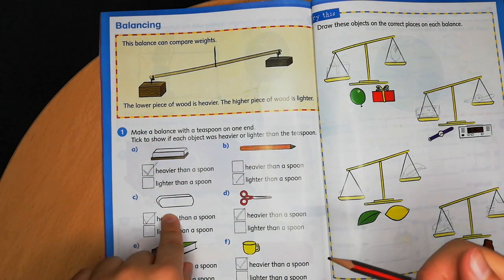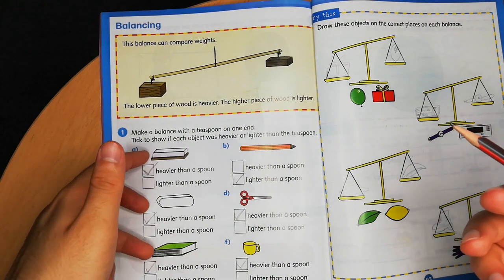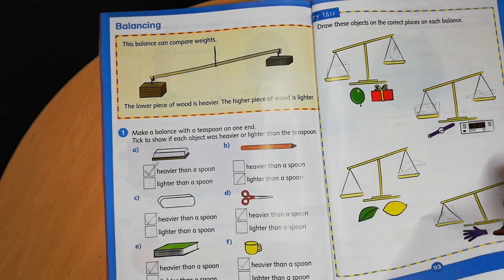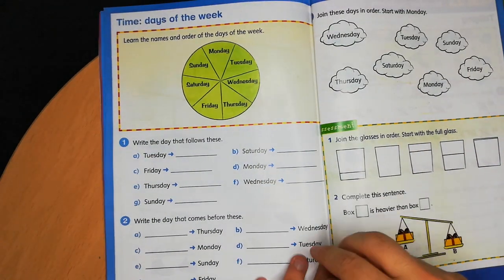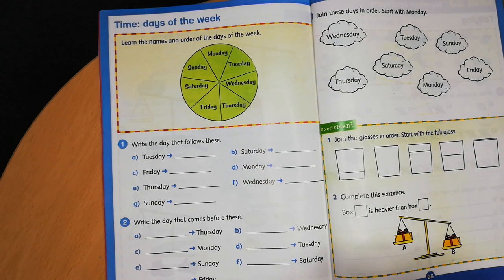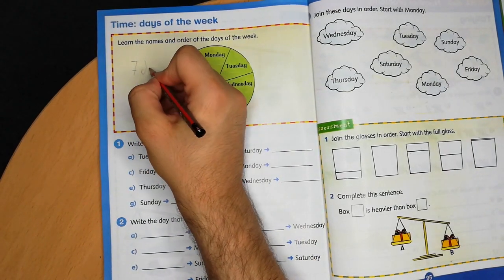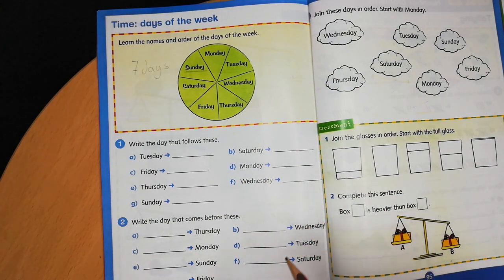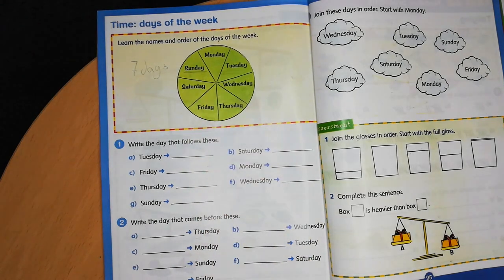G1 Math 18